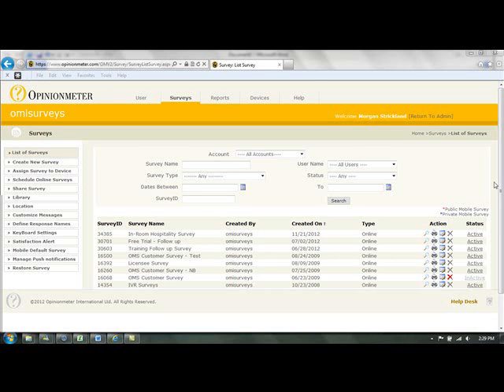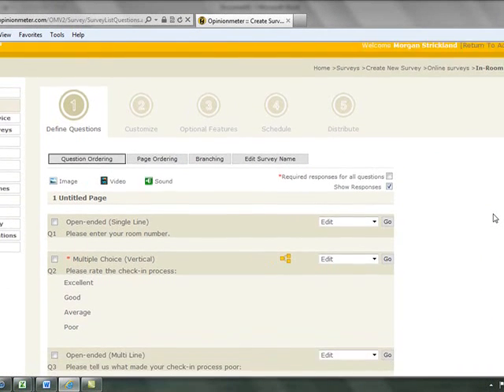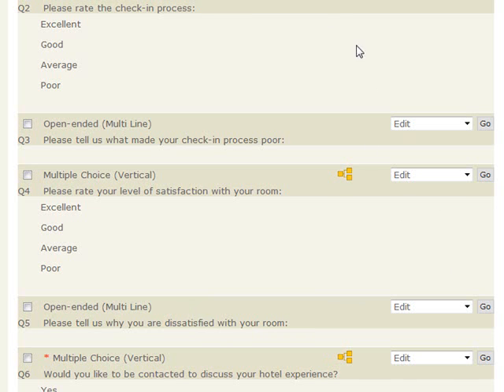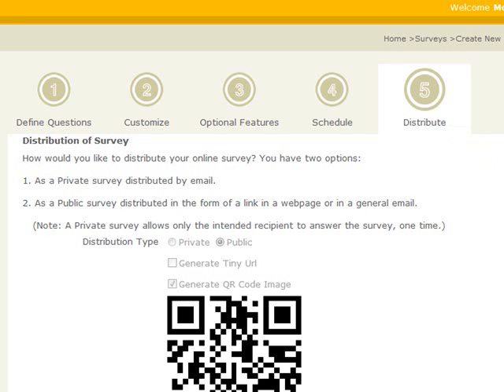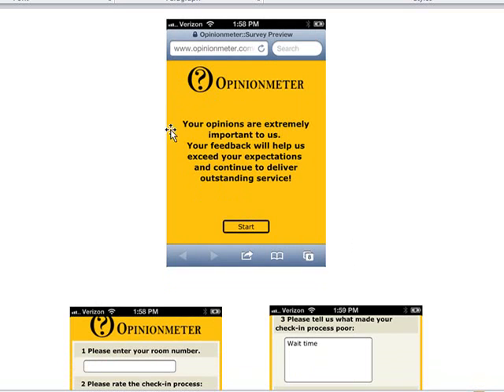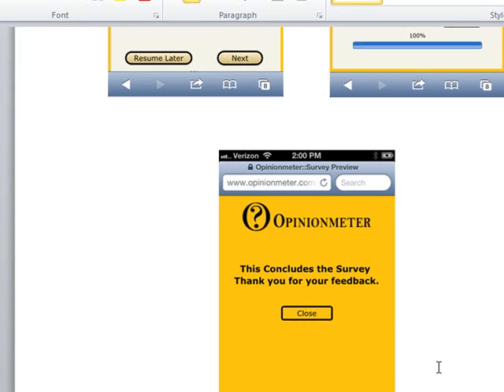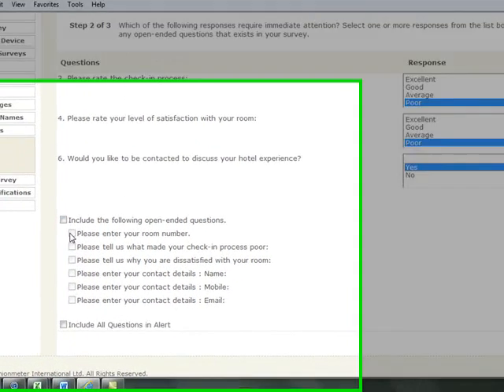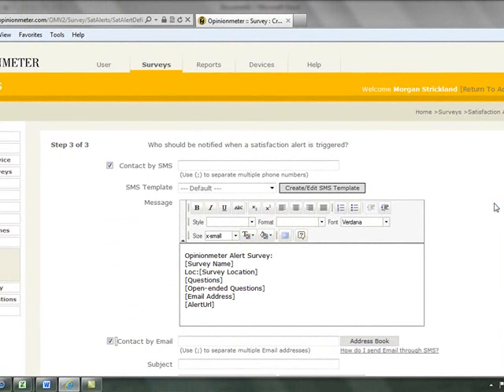Mobile Surveys by QR code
- this video demonstrates how to distribute mobile surveys by QR code and trigger real-time satisfaction alerts for service recovery.